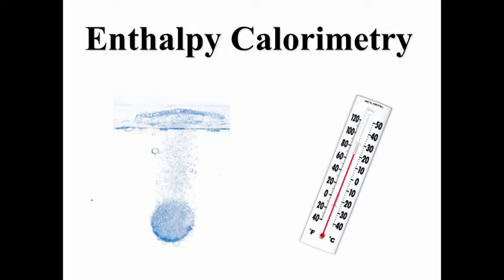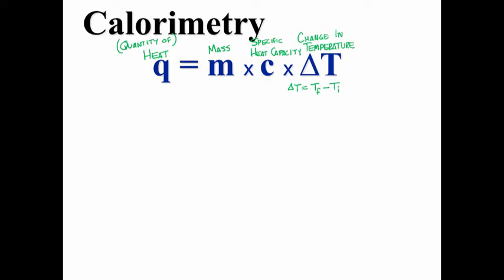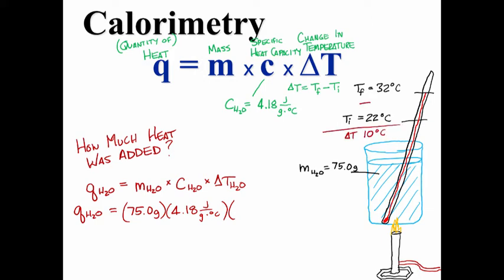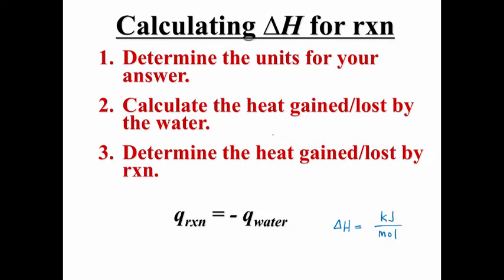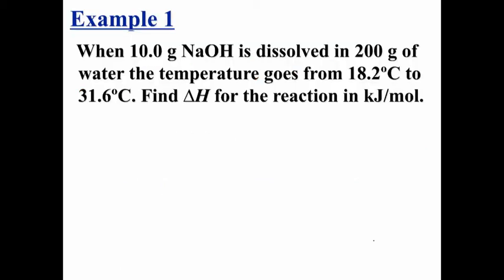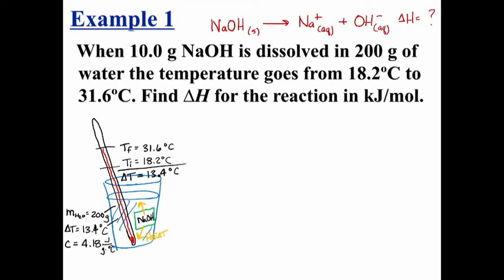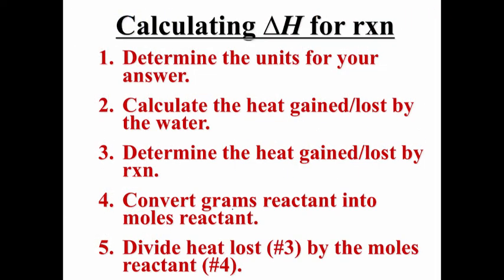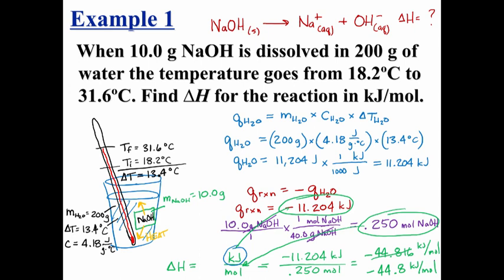Enthalpy Calorimetry Calculations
This short lesson shows how to perform an enthalpy calorimetry calculation. This calculation is used to find the enthalpy of solution (∆H) in kilojoules per mole (kJ/mol). In these calculations you will use the formula Q = mC∆T and you will convert the mass into moles using molar mass. Use this video to help complete your homework or in-class worksheet.

*Message to Teachers - looking for more practice problems for your students?